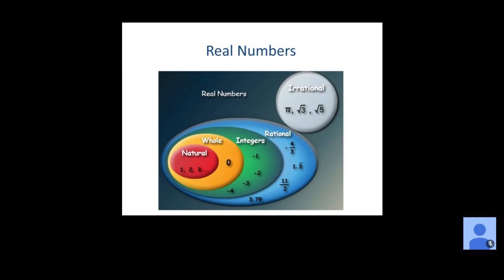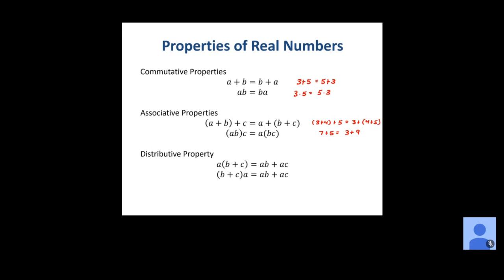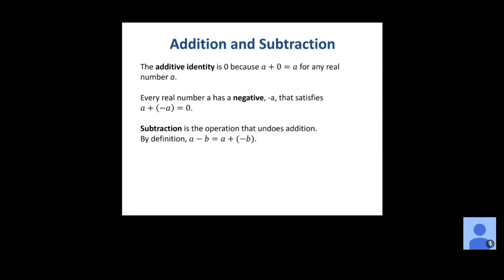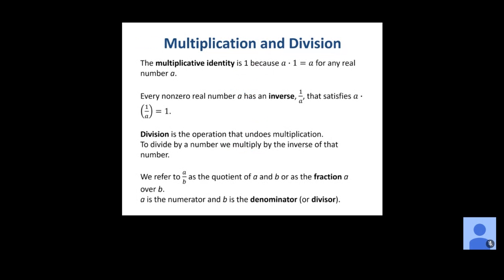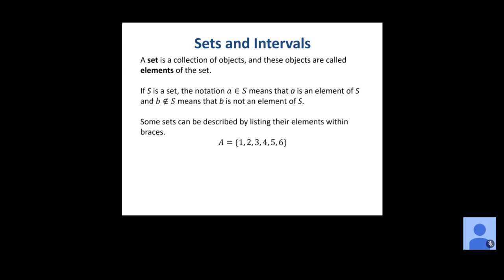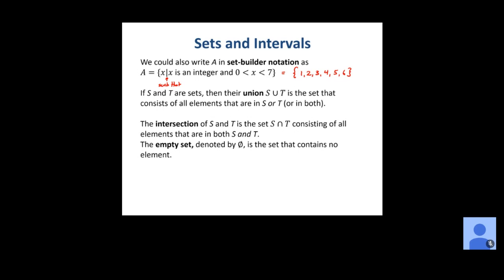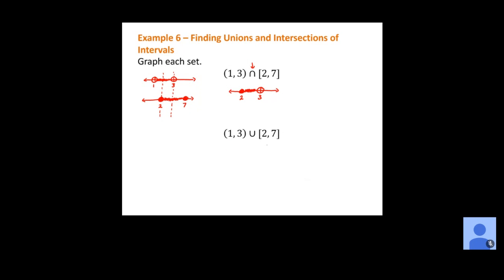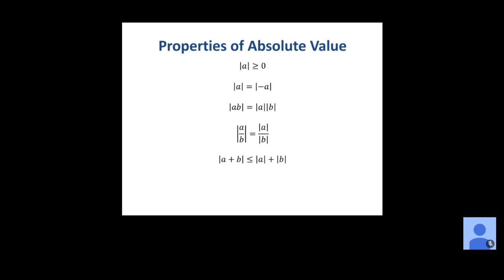MAT 171 Section 1 1 Real Numbers